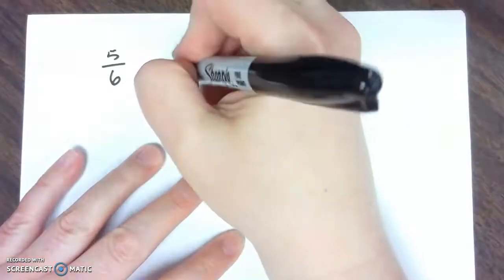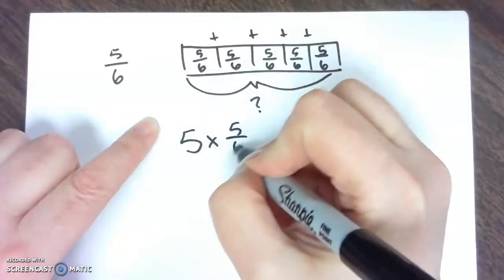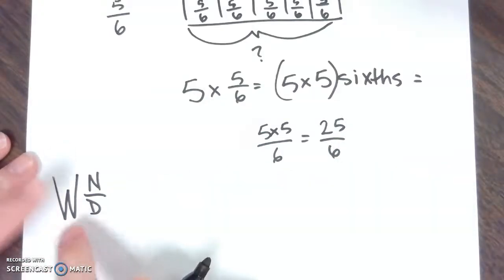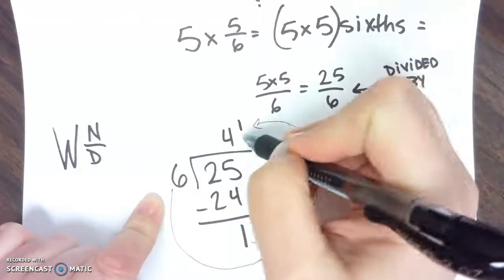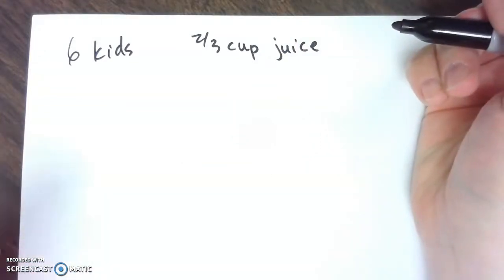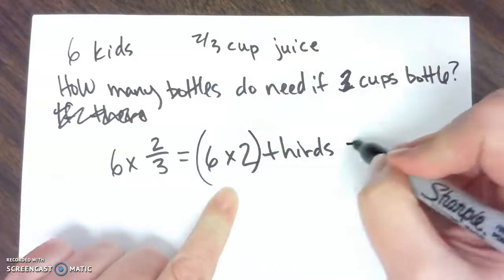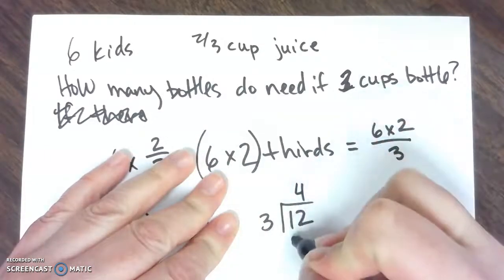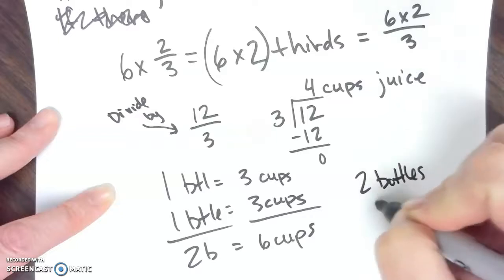G4 M5 Lesson 36